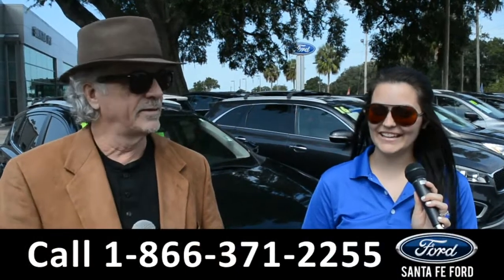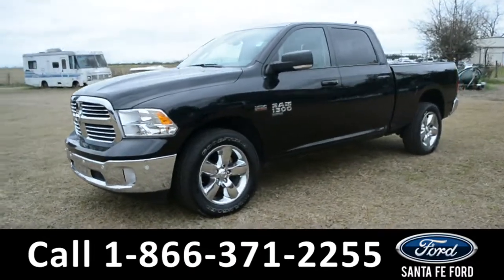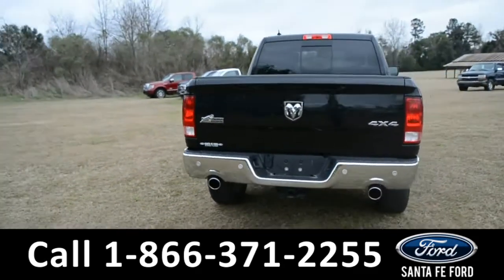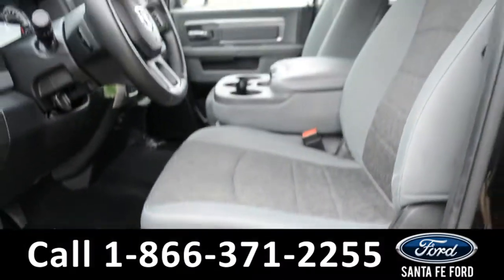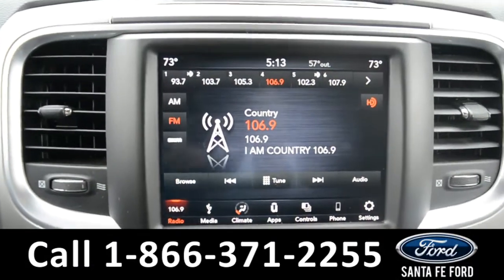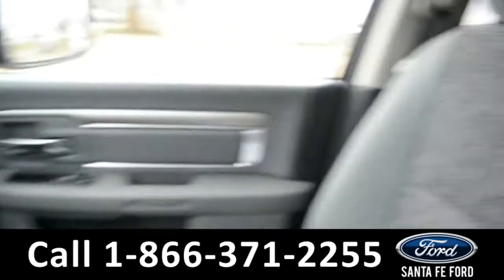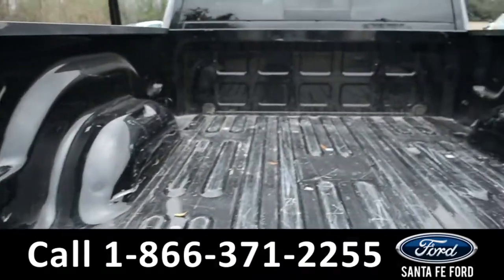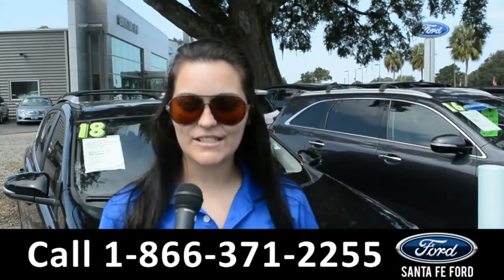Ram 1500 Alachua Gainesville Fl 1-866-371-2255 Stock# G-40183P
Ram 1500 Alachua Gainesville Fl 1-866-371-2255 Stock# G-40183P Here's the LINK!

Year: 2019
Make: Ram
Model: 1500
Location: Gainesville, Fl
Engine: 5.7L
Trans: Automatic
Exterior: Brilliant Black Crystal Pearlcoat
Miles: 33,206

video videos Ram 1500 Alachua Gainesville Fl